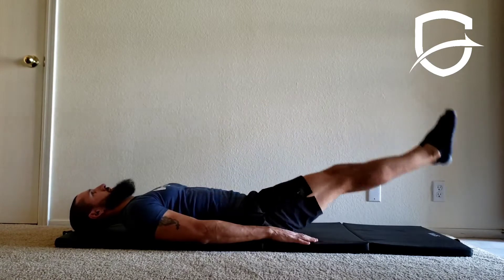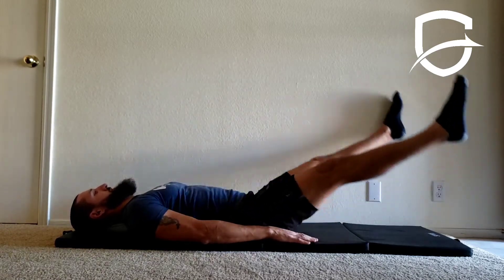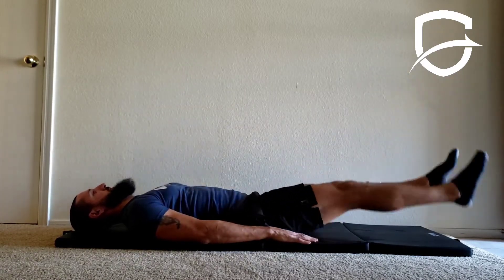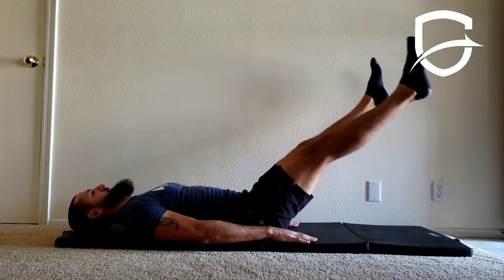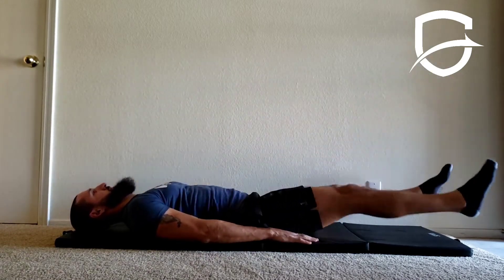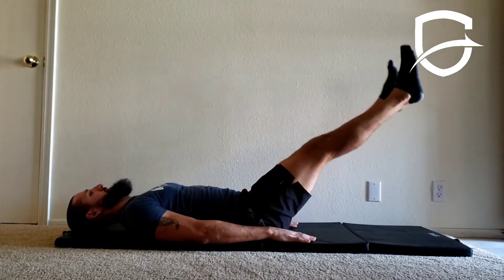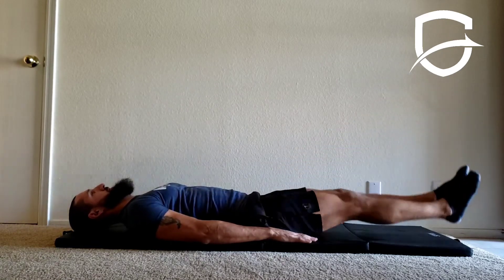Lying leg circles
Leg circles abs exercise.